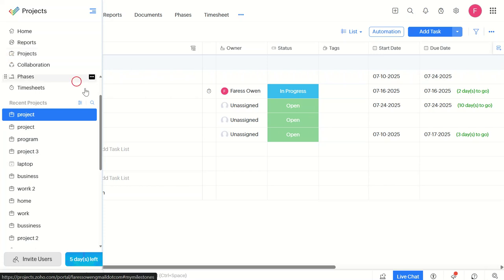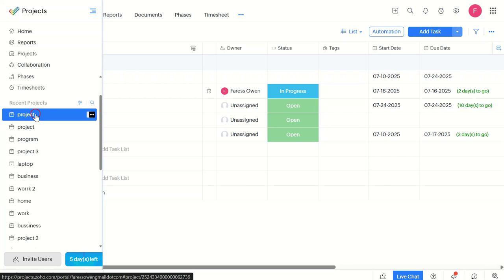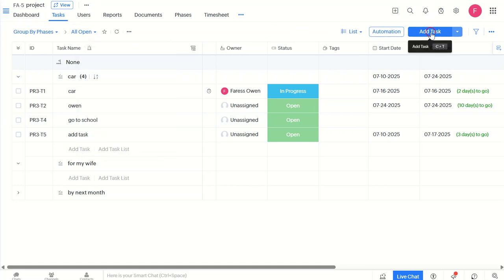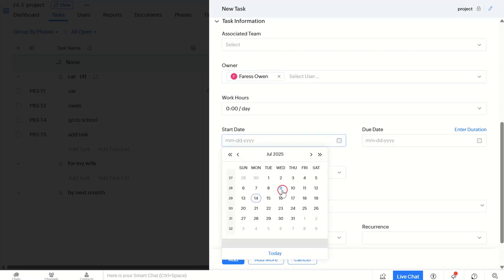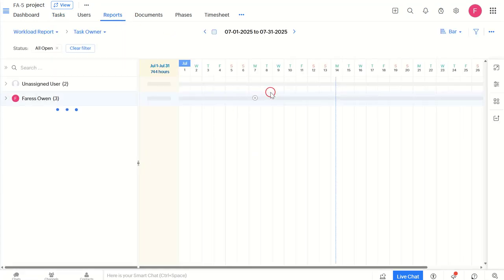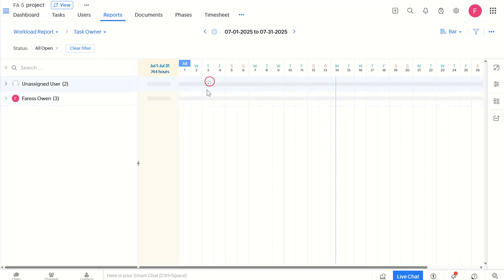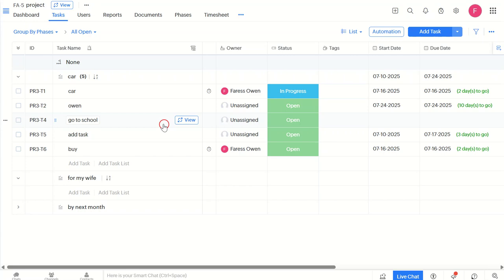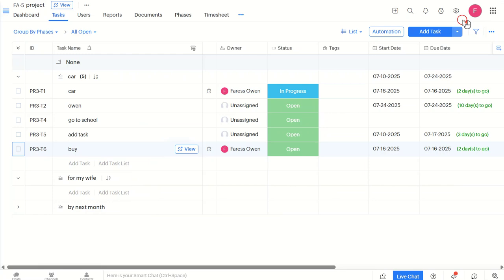How To Use The Task Scheduler In ZOHO.COM Project (Full 2025 Guide)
Welcome to this comprehensive How to Use the Task Scheduler in Zoho Project (Full 2025 Guide) tutorial! In this detailed guide, I'll walk you through everything you need to know about How to Use the Task Scheduler in Zoho Project (Full 2025 Guide).

 What You'll Learn in This How to Use the Task Scheduler in Zoho Project (Full 2025 Guide) Tutorial:
• Complete step-by-step instructions for How to Use the Task Scheduler in Zoho Project (Full 2025 Guide)

Whether you're a complete beginner or looking to improve your skills, this How to Use the Task Scheduler in Zoho Project (Full 2025 Guide) tutorial covers everything from basic concepts to advanced strategies. I've designed this guide to be easy to follow, practical, and immediately actionable.

 Why This How to Use the Task Scheduler in Zoho Project (Full 2025 Guide) Tutorial is Different:

 Perfect for:
• Beginners who want to learn How to Use the Task Scheduler in Zoho Project (Full 2025 Guide) from scratch

Don't forget to LIKE this video if it helped you learn How to Use the Task Scheduler in Zoho Project (Full 2025 Guide) and SUBSCRIBE for more in-depth tutorials like this one!

💬 Questions? Drop them in the comments below! I read every comment and try to respond to as many as possible. If this 78.

• Share with anyone who might benefit from learning How to Use the Task Scheduler in Zoho Project (Full 2025 Guide)